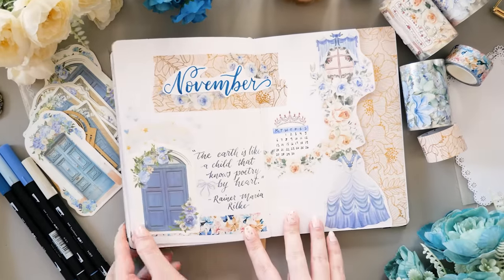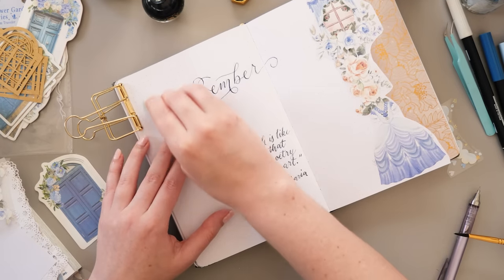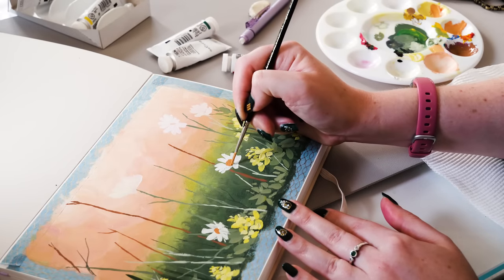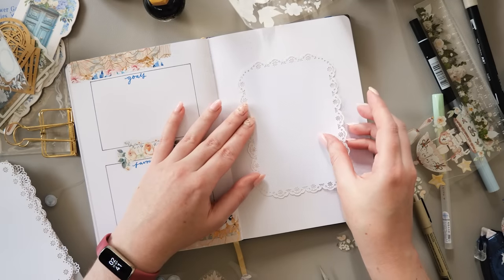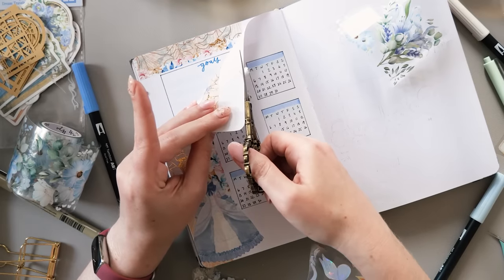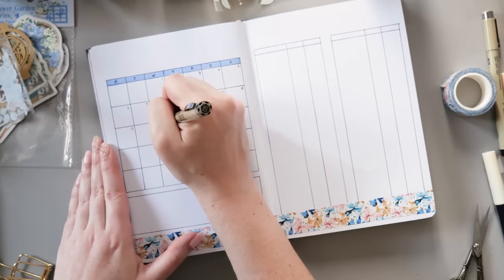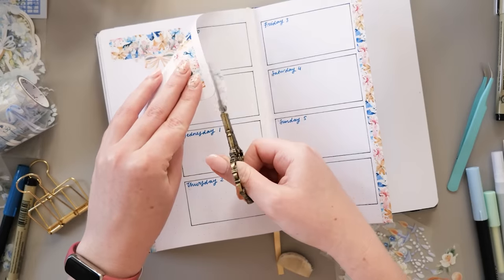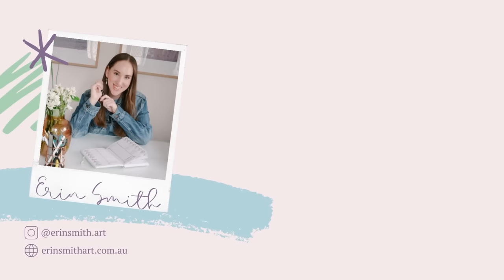Plan With Me: November 2023 Bullet Journal Garden Party Theme Set Up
November is all about soft blue and peach tones for the final month of Aussie spring! You know a floral moment, so I'm going back to my roots (pardon the pun) for one last floral layout in 2023.

• London Gifties floral washi tape: I can't find this exact style on their site sadly (it was a freebie with purchase) but they have lots of 2cm washi designs - visit them

✨Video Chapters✨
0:00 Intro
0:17 Cover spread
4:58 All about Skillshare
7:14 Calendar spread
8:58 Goals, favourites & musings spread
11:19 Habit tracker page
13:16 Mood tracker page
15:44 Meal planner & spending log
17:52 Content planner page
20:12 Weekly spread
22:14 Flip through

Manfrotto 190XProB tripod - no longer available, similar style